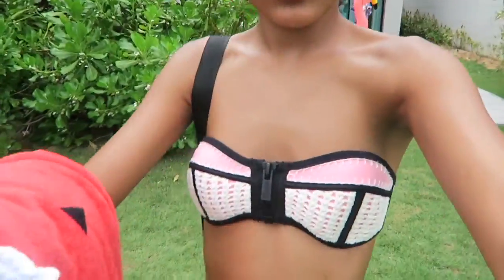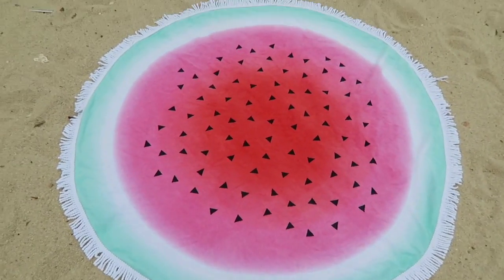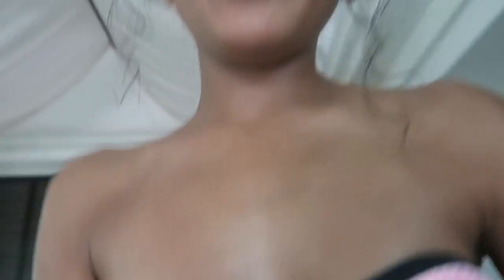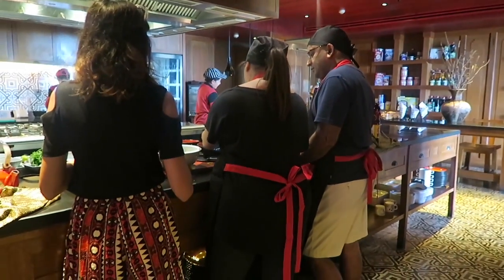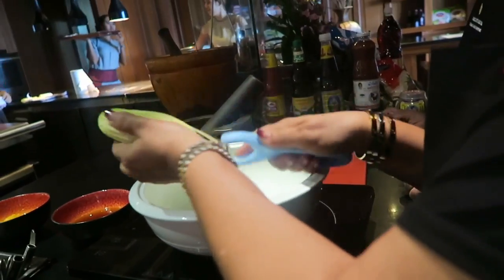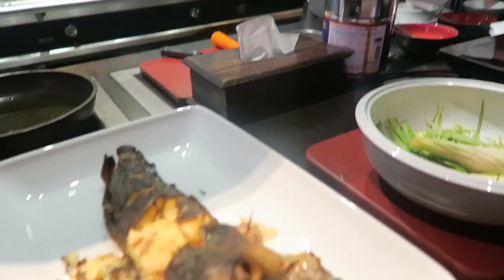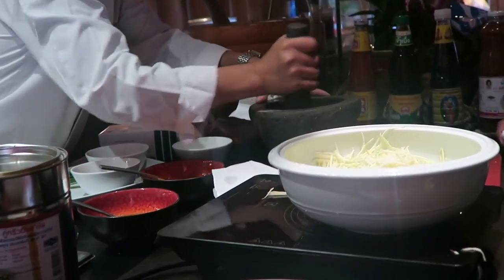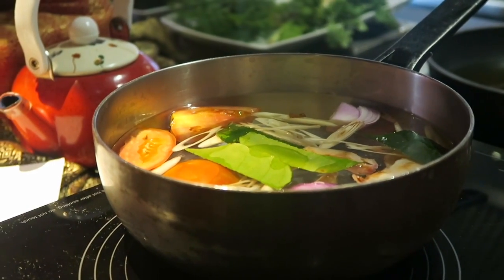Thailand Vlog | Day 4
Hello everybody! I hope you are all having a fabulous holiday. My family and I are here in Thailand for a week so expect some cool videos on this channel in the upcoming days. Love you all xx